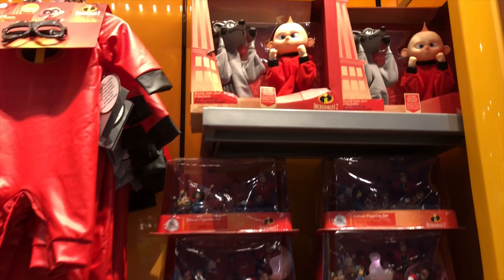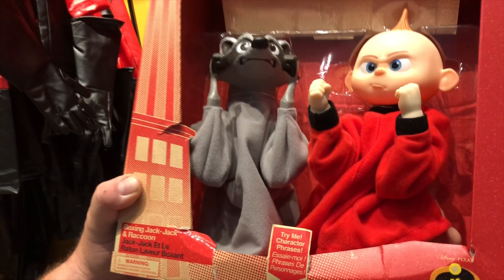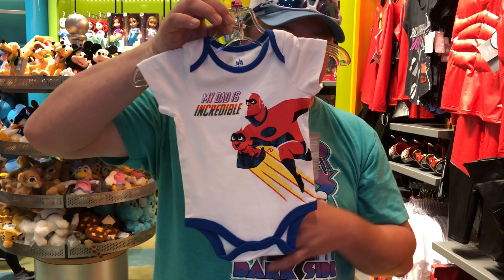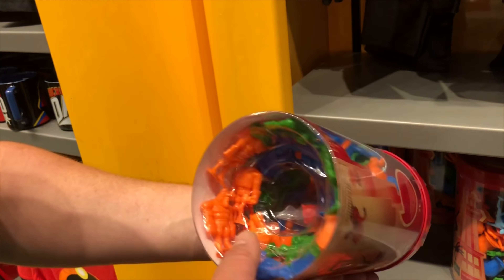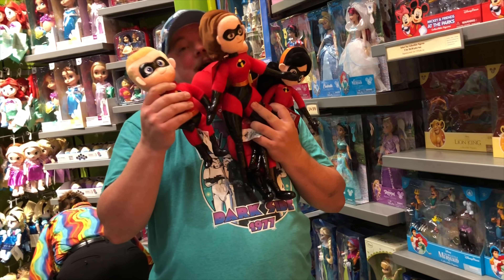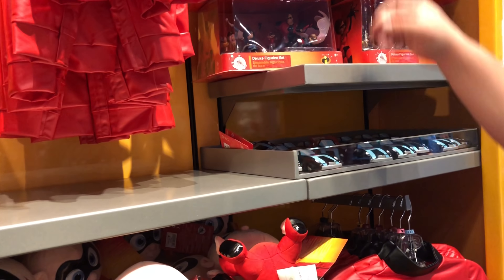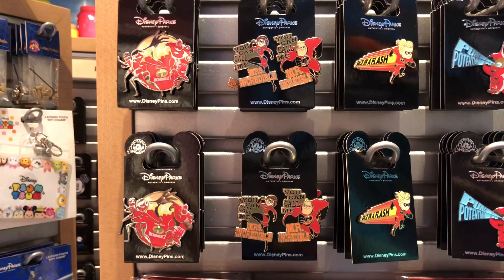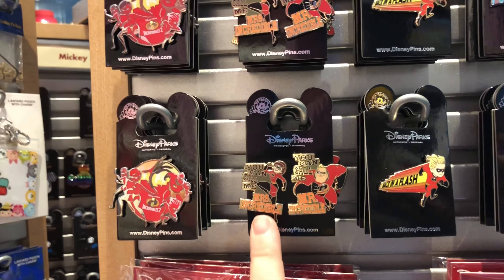New Incredibles 2 Merch At Walt Disney World In 4K Art Of Animation Resort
While staying at the Art of Animation resort, we find ALL NEW Incredibles 2 merch! Check it out!!!

Shoot us a post card!